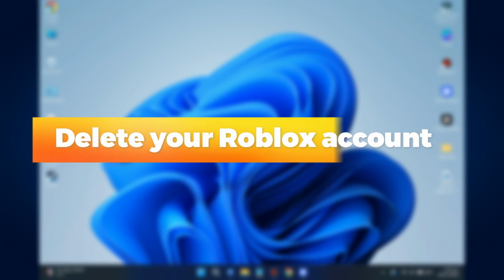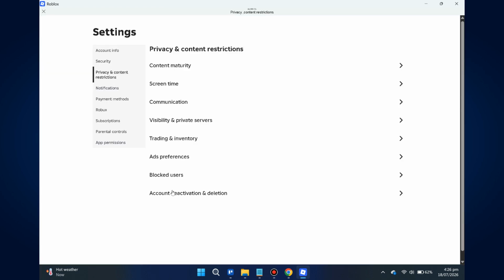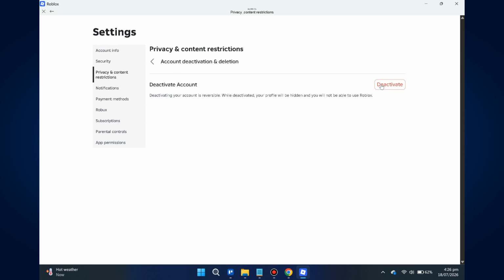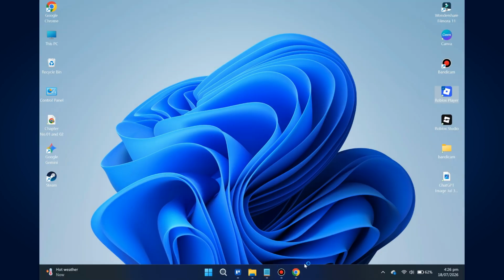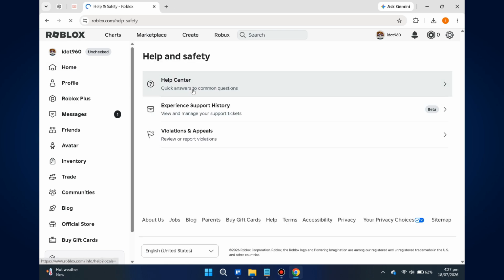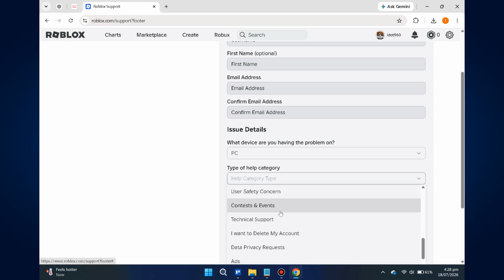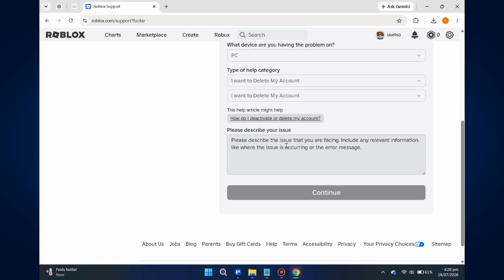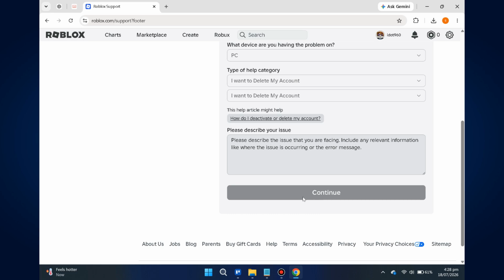How to Delete Your Roblox Account (2026)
Learn how to delete your Roblox account in this step-by-step guide.

In this video, I'll show you how to submit a Roblox account deletion request, what happens after your request is processed, and the latest account deletion method available in 2026.